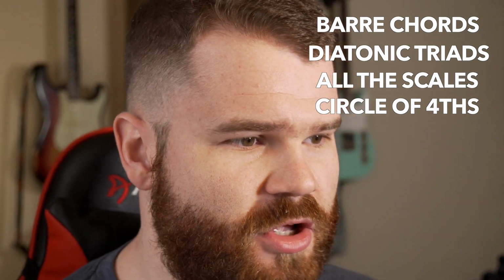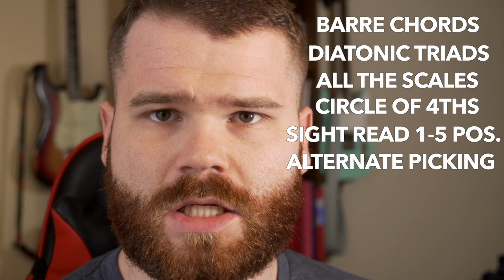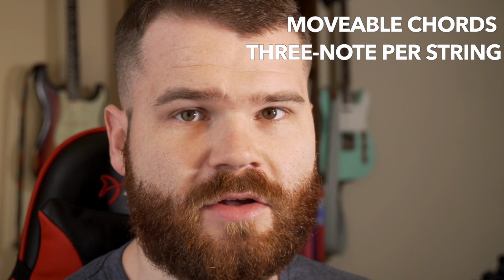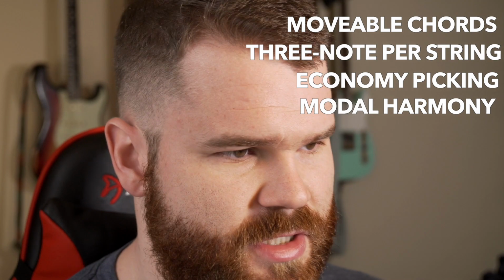What Guitar Level Are You At? How to Level Up!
Are you really as good as you think you are? You might be surprised. Check out this list to find out where you land!

IkeGuitar is a YouTube channel designed to give intermediate and beginning guitarists the tools they need to take their next step in their guitar career. We seek to mentor and provide guitarists with practical tools, concepts, and ideas to bridge the gap in their knowledge that will take them from hobbyist to paid professional.